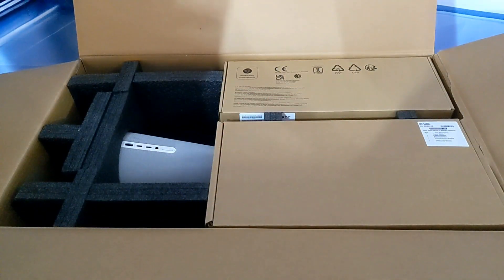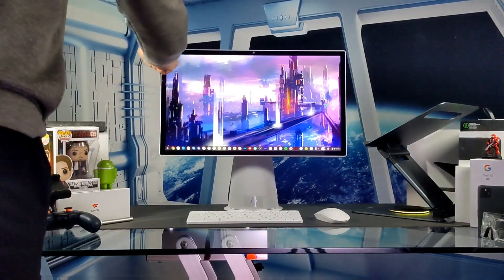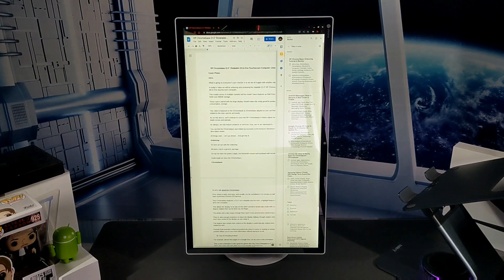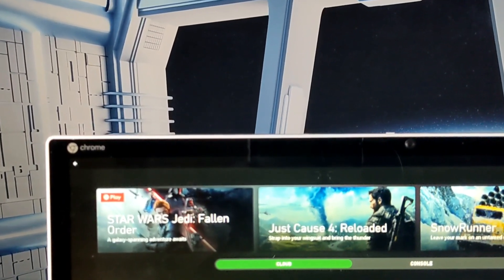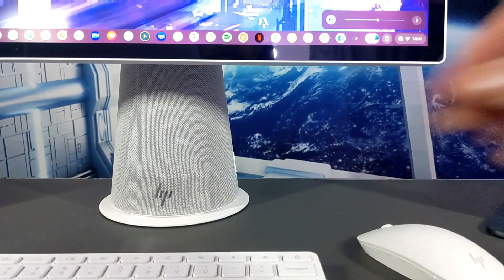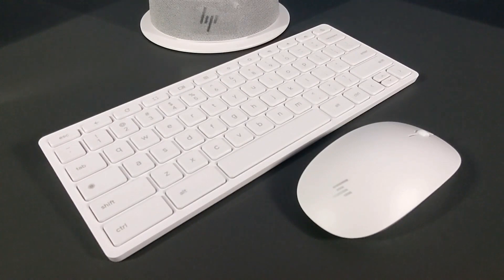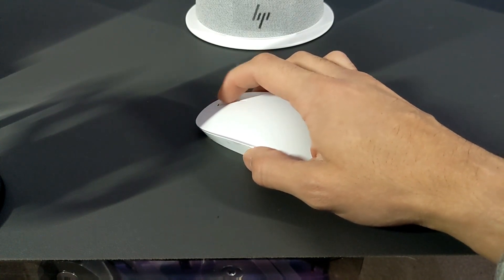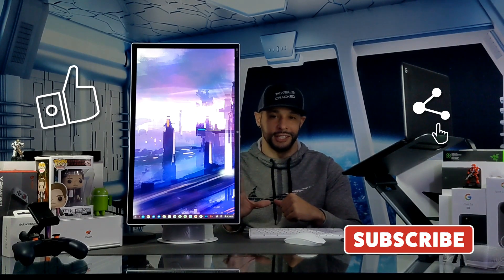HP Chromebase 21.5” Rotatable All In One Modern Touchscreen Computer: Unbox & Review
In today's video we will be unboxing and reviewing the rotatable 21.5” HP Chromebase All-In-One touchscreen computer.

This model comes in multiple variants but the model I have features an Intel Core i3, 16GB RAM and 256GB storage.

These specs paired with the large display should make this setup great for productivity, media consumption, storage.

This video is featured on the Chromebook & Chromebase playlist so you can find information related to this topic quickly and easily.

As for this device, we’ll continue to cover the HP Chromebase in future videos for a  more in depth review and tutorials.

HP Chromebase (Amazon: Intel Pentium Gold 6405U Processor, 4 GB RAM, 128 GB SSD):